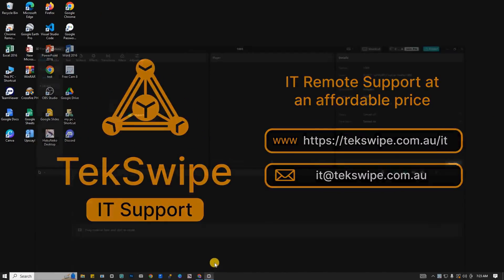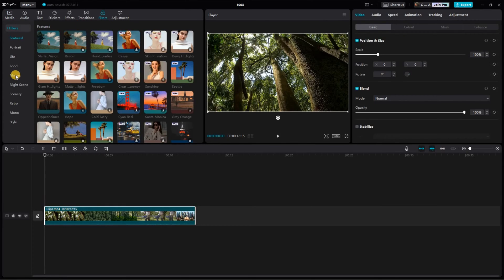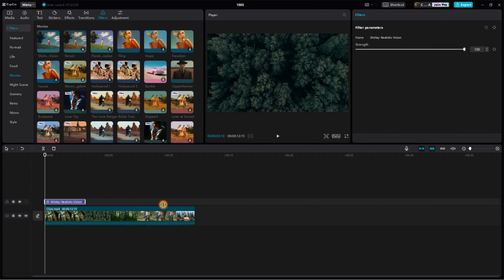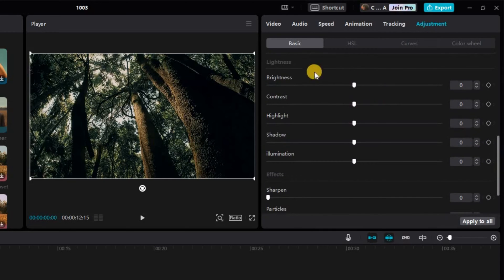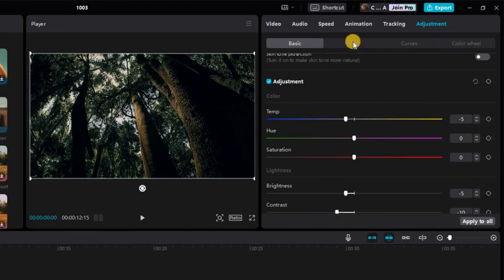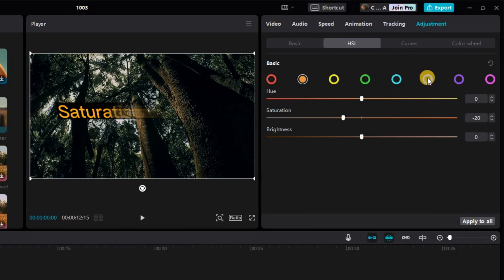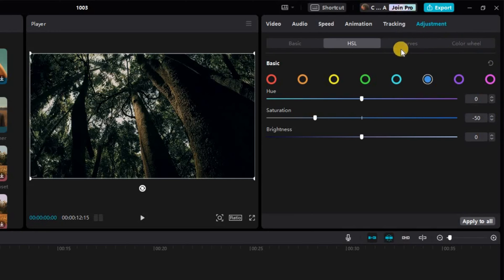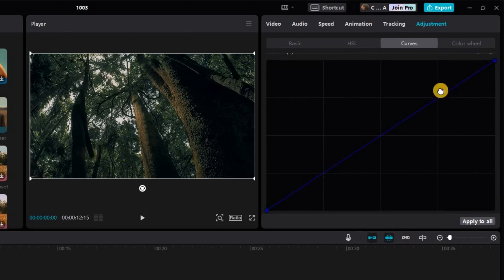cinematic mode capcut filter tutorial cinematic capcut filter editing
In this tutorial, we explore the cinematic mode CapCut filter and showcase how to create breathtaking cinematic effects for your videos. Learn step by step how to apply the Shirley: Realistic Vision filter, adjust the lightness settings, fine-tune color tones, and use the curves adjustment for that perfect cinematic look. Elevate your video editing skills and turn your footage into a captivating visual masterpiece with CapCut.